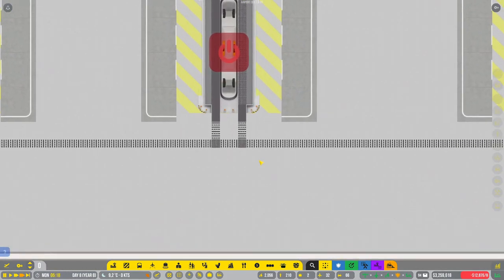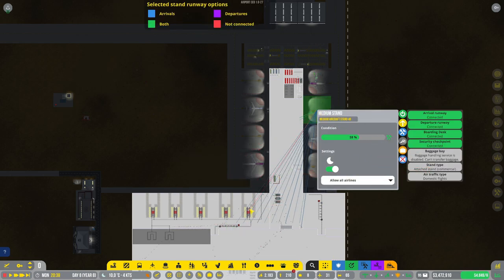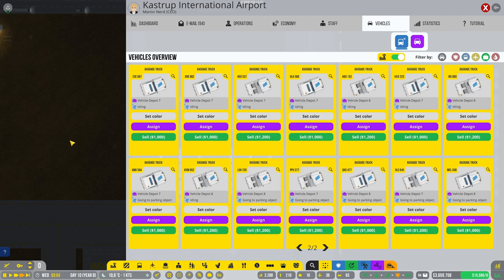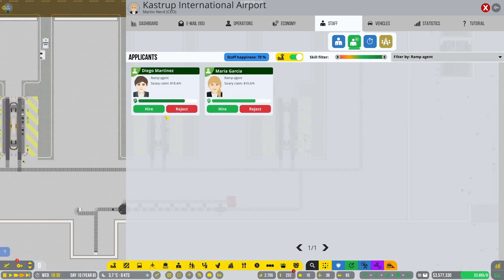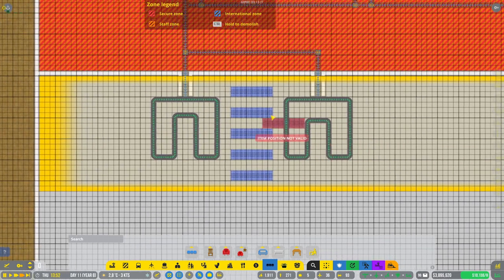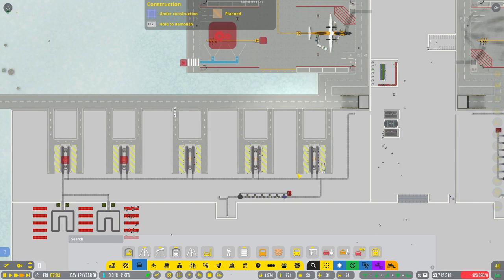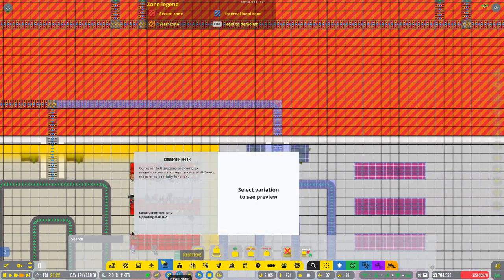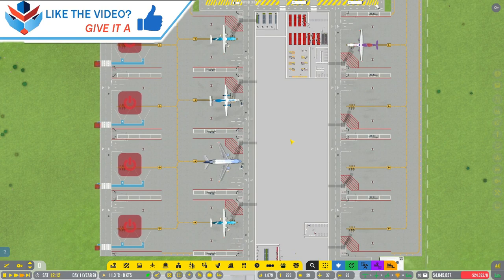Let's Play Airport CEO Ep12 | Confusing Baggage